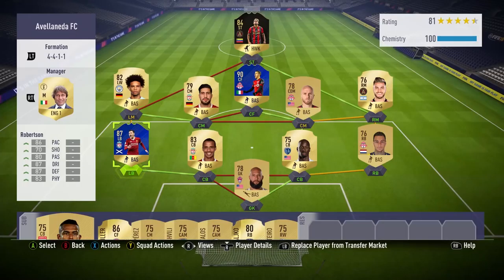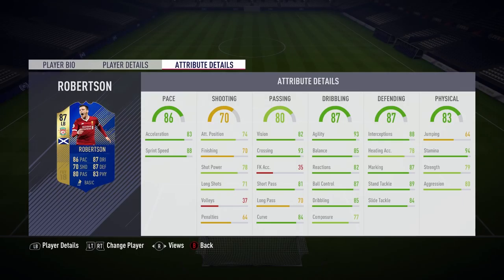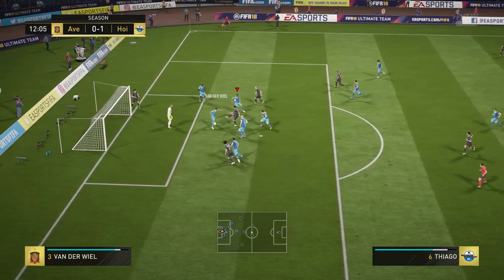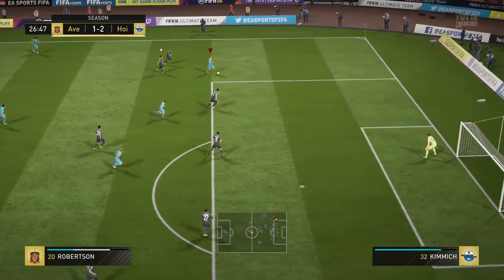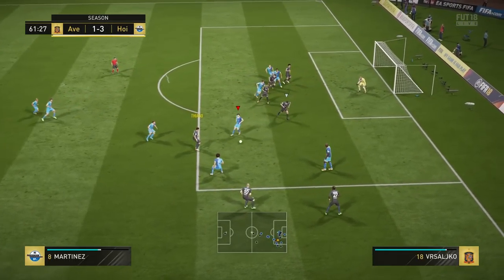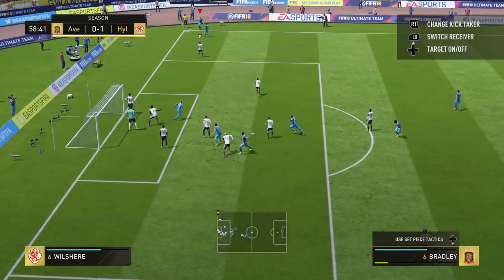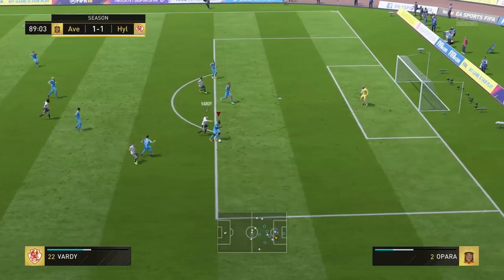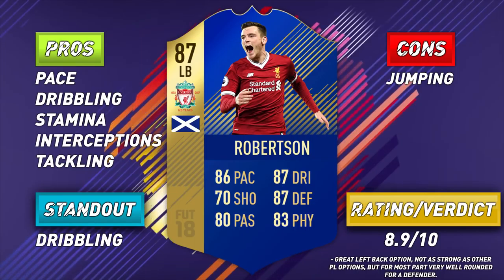FIFA 18 TOTS Robertson Review - FIFA 18 87 TOTS Andrew Robertson Player Review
fifa 18 tots robertson review, team of the season robertson is now in packs, is he worth it? have you tried tots robertson out? which other tots player reviews do you want to see? :D

In this video I will be showing you some ultimate team gameplay & also discussing if TOTS robertson is worth the coins.
If you enjoyed this Fifa 18 TOTS robertson Review then maybe you'll enjoy some of my other Fifa 18 Team of the Season player reviews, here is a Fifa 18 TOTS video themed playlist;